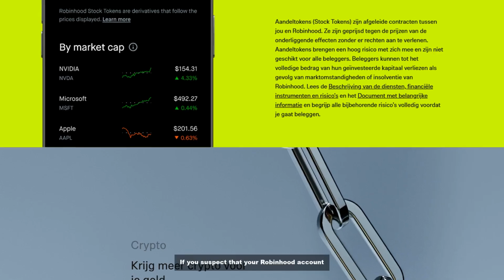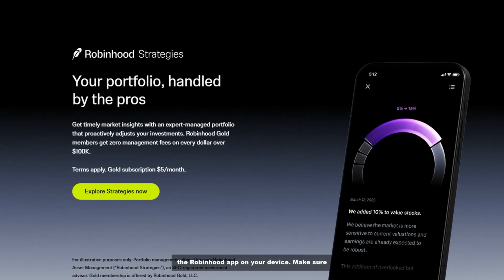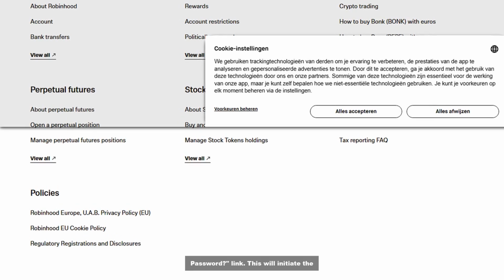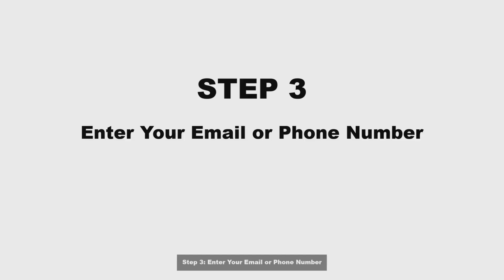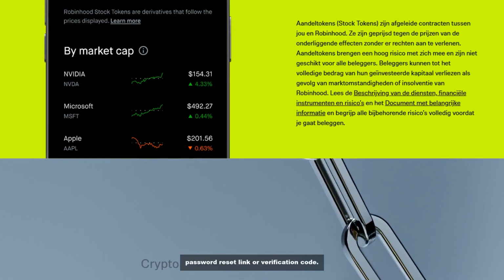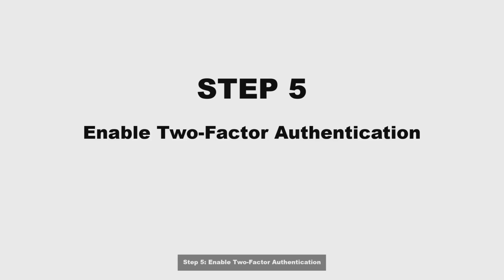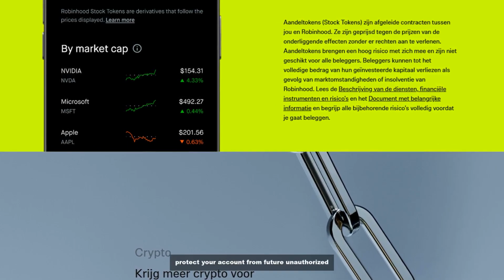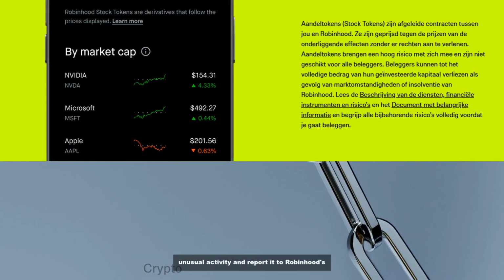How To Regain Access To Robinhood After Suspicious Activity 2026 (STEP BY STEP)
In this video, we will guide you through the process of regaining access to Robinhood after suspicious activity in 2026 (STEP BY STEP). If you've been locked out of your account or are facing security issues, this tutorial will help you navigate the recovery process.